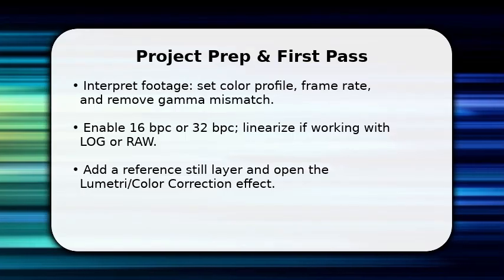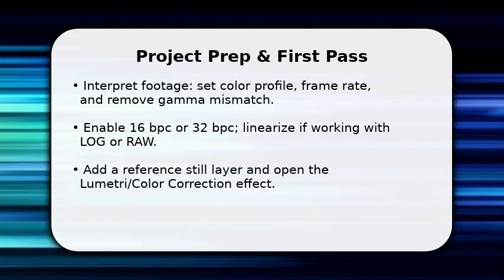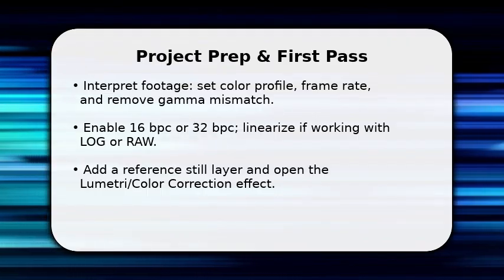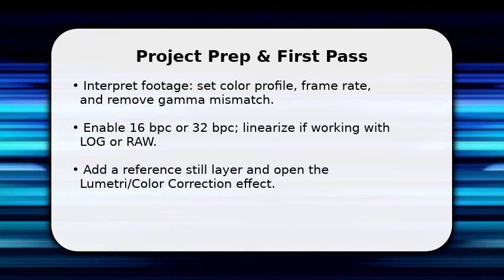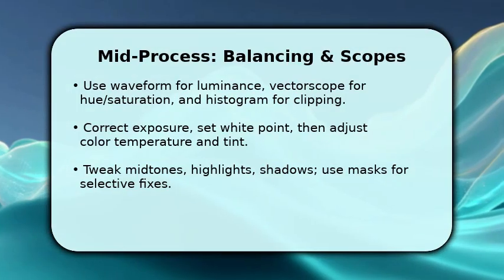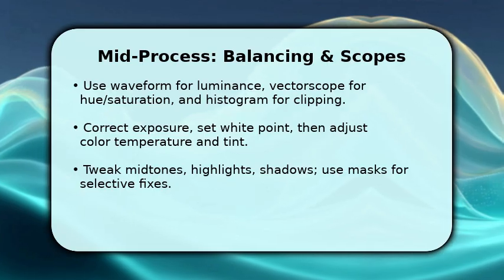How to Color Correct in Ae (only Way)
Dive into the art of color correction in Adobe Photoshop and Lightroom with our comprehensive tutorial. Learn essential techniques to enhance your photos, mastering contrast adjustments, saturation tweaks, temperature shifts, and luminance corrections for professional-level results.